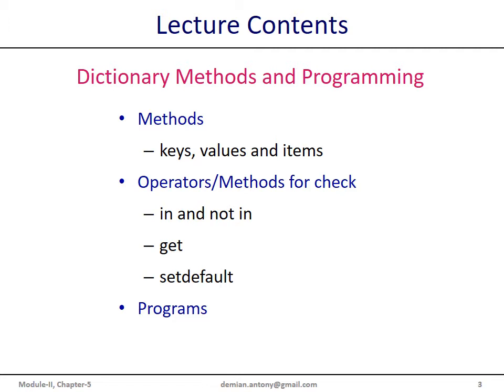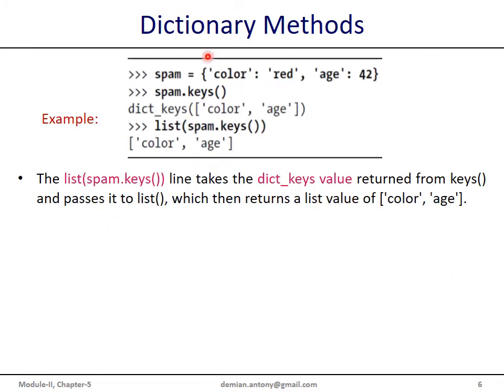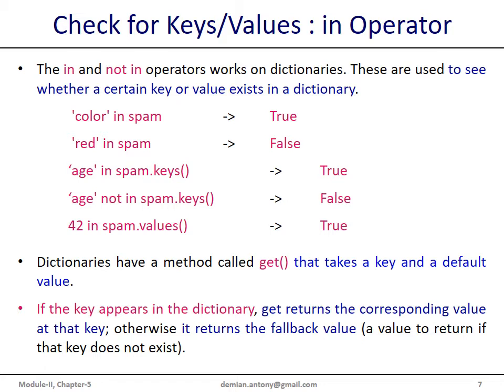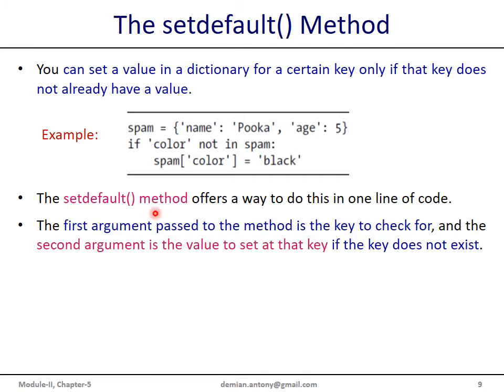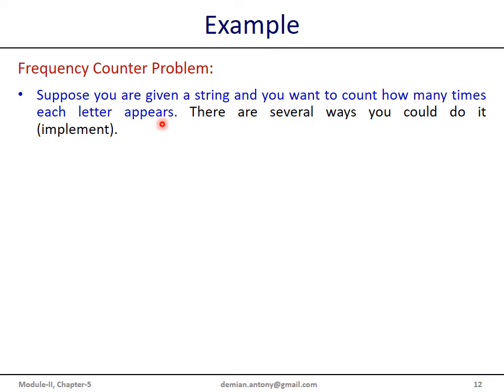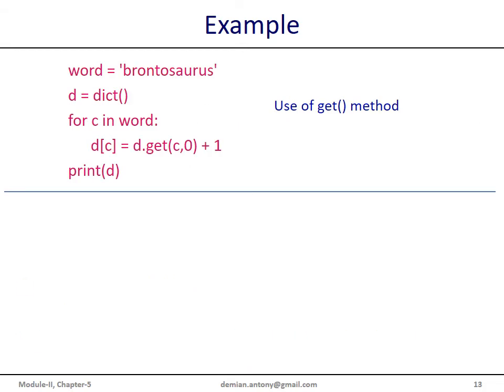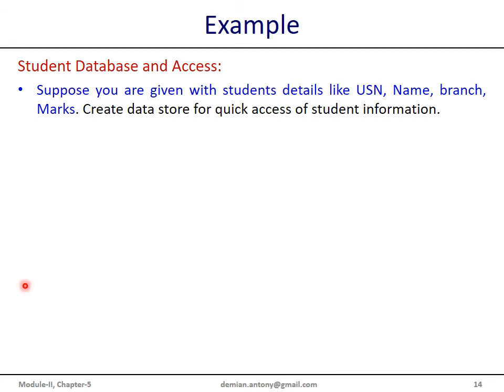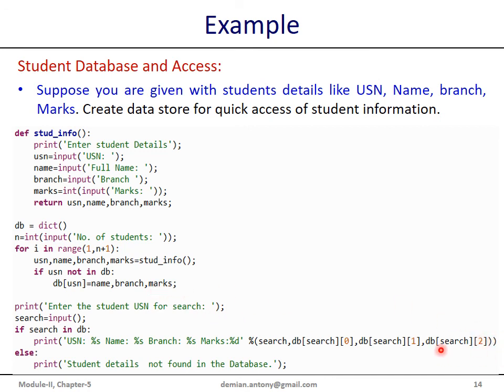VTU ADP (18CS55) Python Programming: Dictionary [Dictionary Methods and Programming] (M2 L5)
This video contains basics of python programming: Dictionary methods, keys(), values(), items(), get(), setdefault, pprint module, checking key/value
with in operator, Frequency counter problem, Programming examples and Demonstrations.